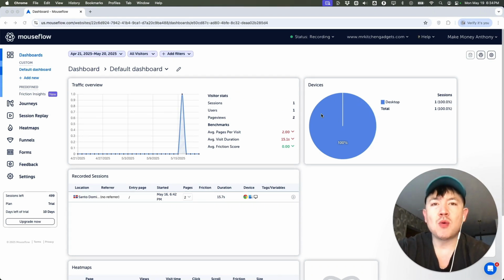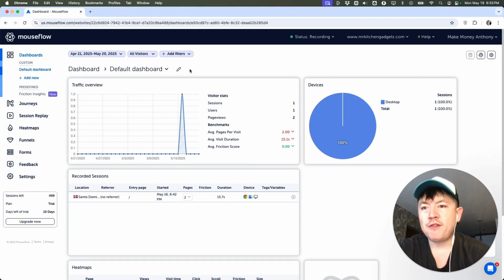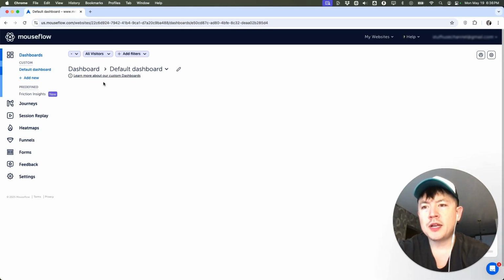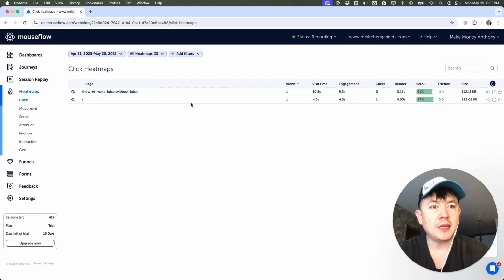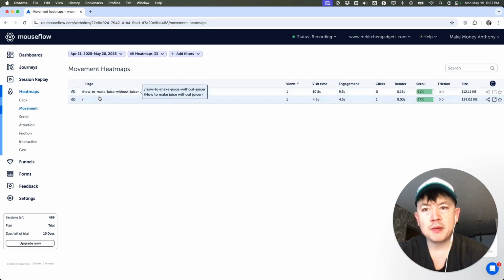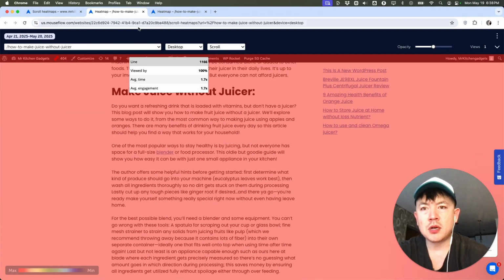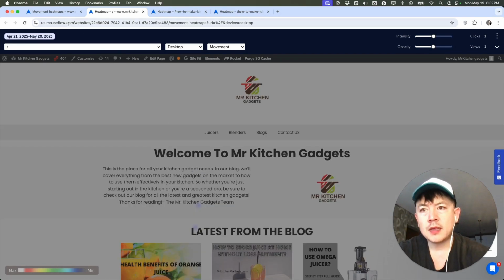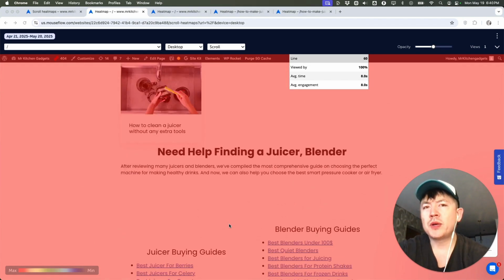✅ How To See Website Heatmaps In Mouseflow🔴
Mouseflow is a behavior analytics tool that helps businesses improve website performance by tracking user interactions through session replays, heatmaps, conversion funnels, and feedback surveys. It reveals how visitors navigate a site, highlights areas of friction, and provides insights to optimize user experience and increase conversions. Mouseflow integrates with popular platforms and complies with privacy regulations like GDPR and CCPA.